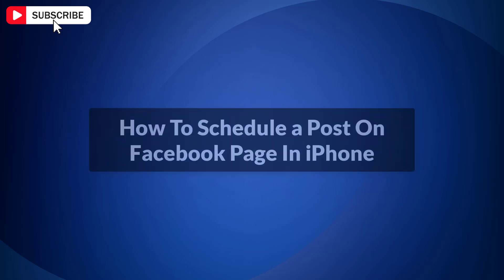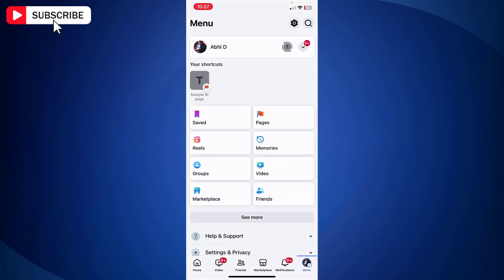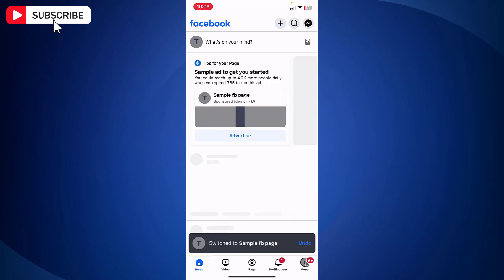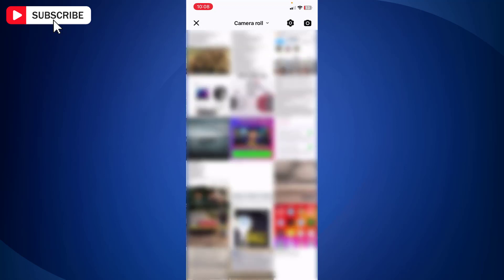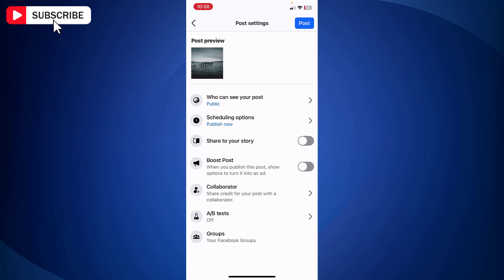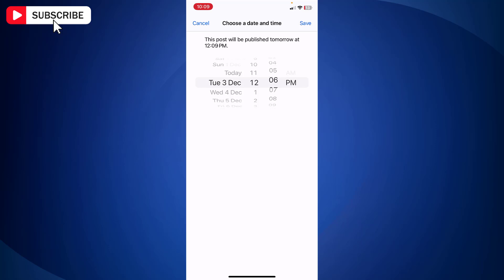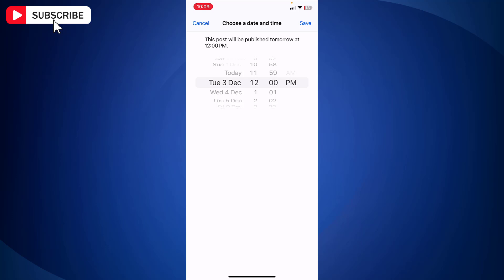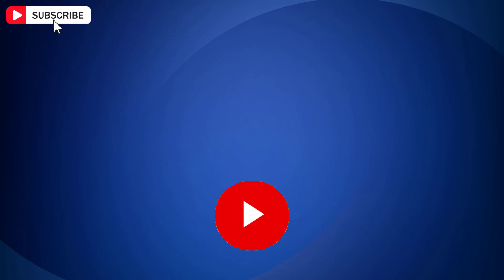How To Schedule A Post On Facebook Page In iPhone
How To Schedule A Post On Facebook Page In iPhone. Want to save time and plan your posts ahead? Learn how to schedule a post on your Facebook Page using your iPhone! This step-by-step guide makes it easy to create, customize, and schedule posts directly from your device. Whether you’re managing a business page or a personal brand, this feature is a game-changer for staying consistent and organized.

Watch this quick tutorial to master scheduling posts and take your Facebook Page management to the next level.